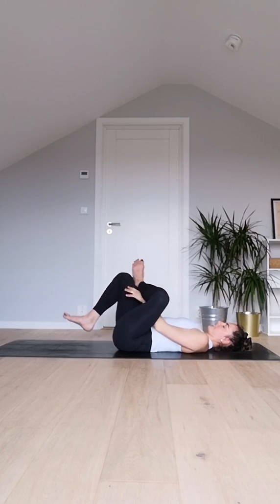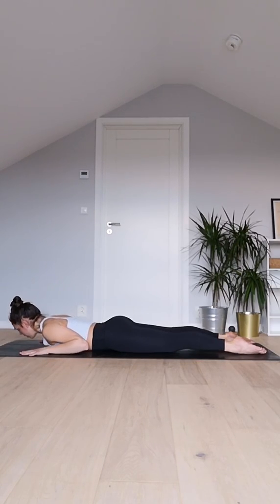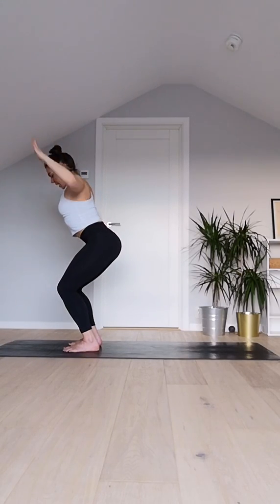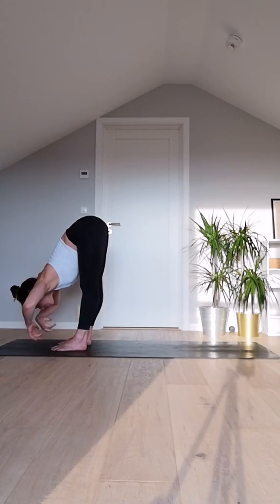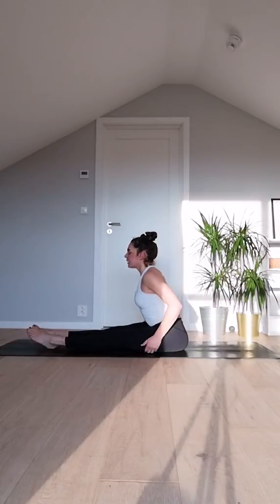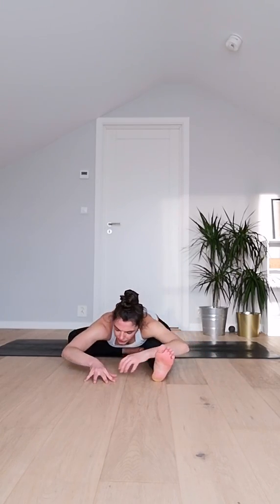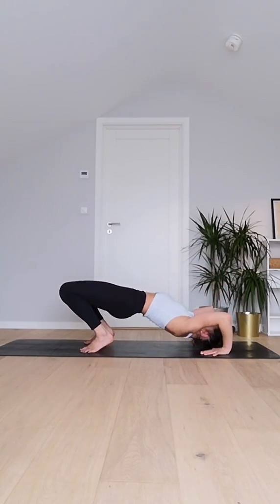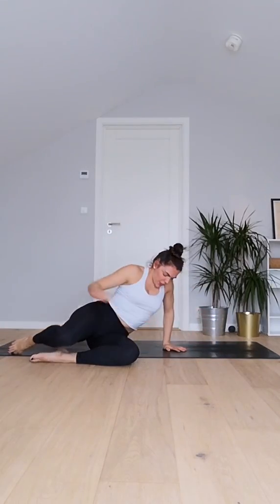Hip opening flow - IG live for Lululemon